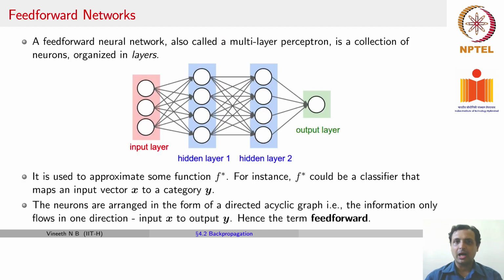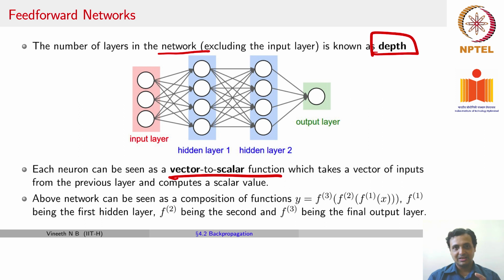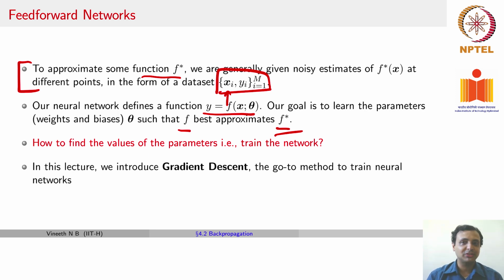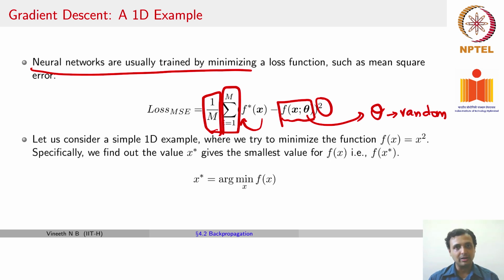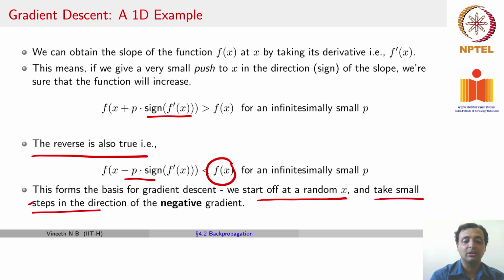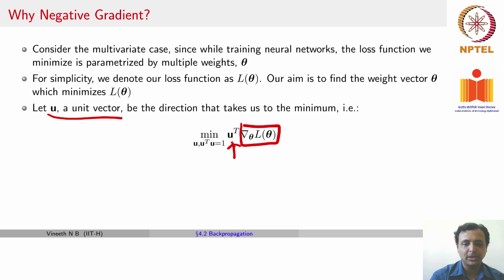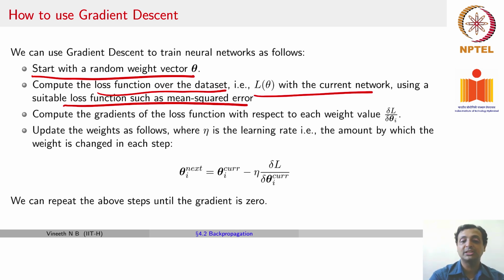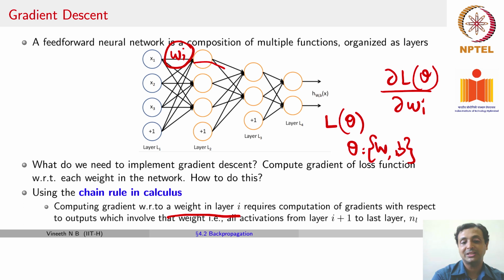Feedforward Neural Networks and Backpropagation - Part 1